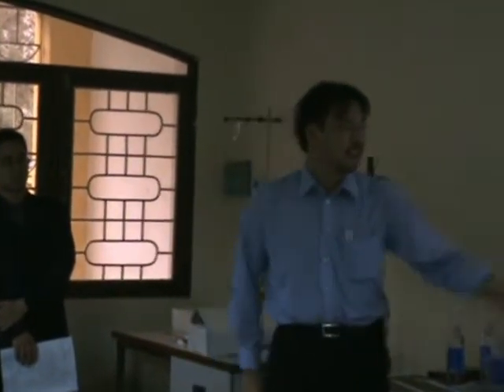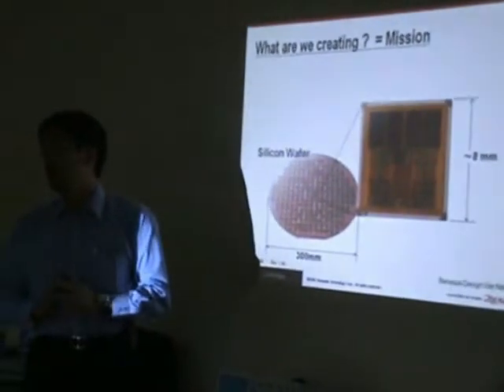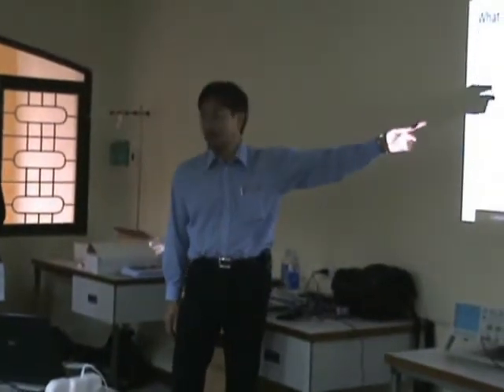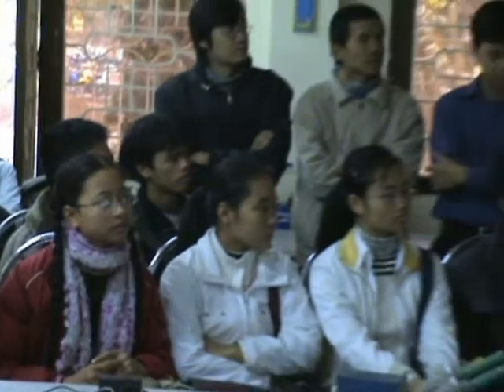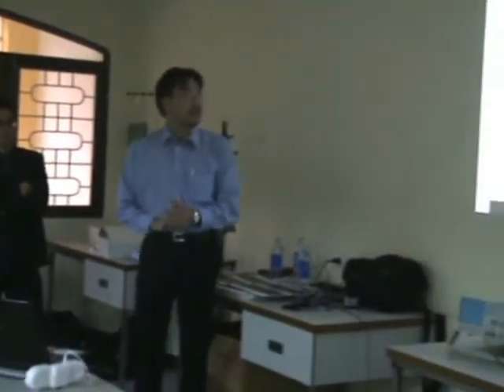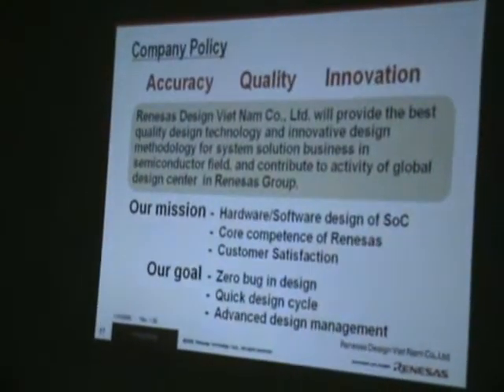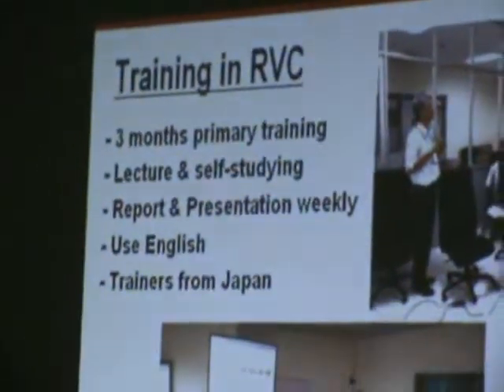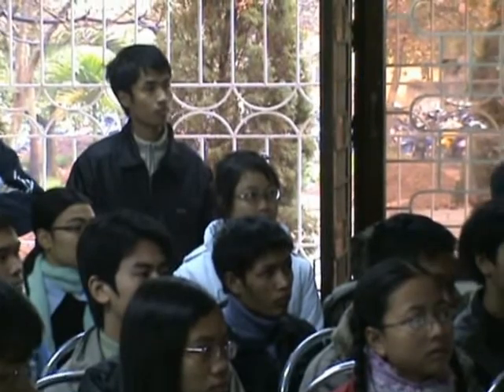HUS-Renesas MCR 2008 Competition : car assembly training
rvc & mcr introduction by Mr. Junichi Nishimoto